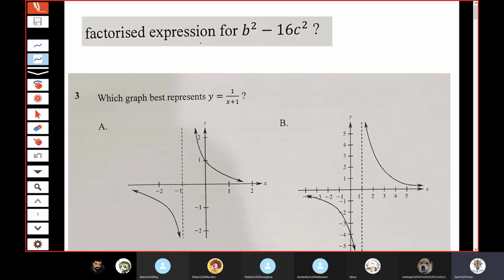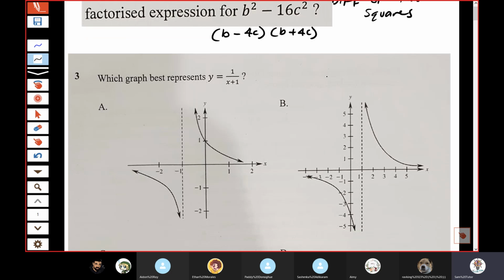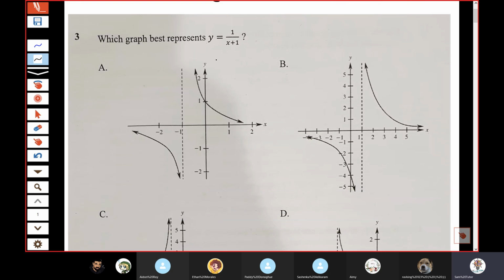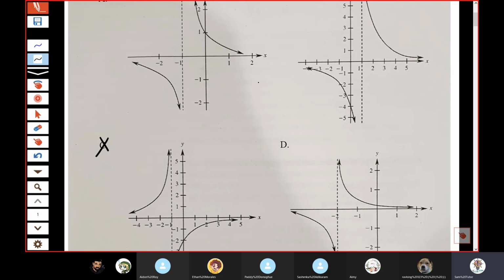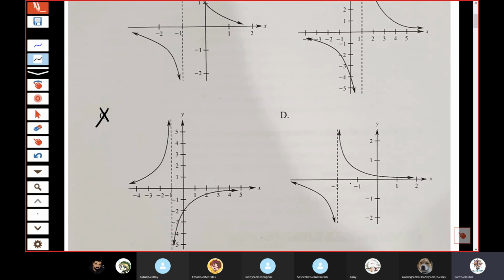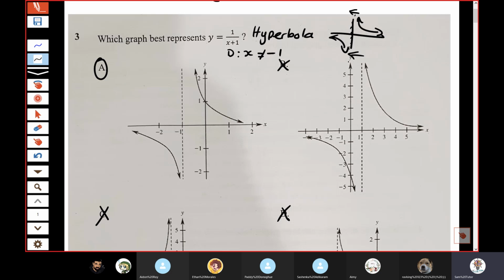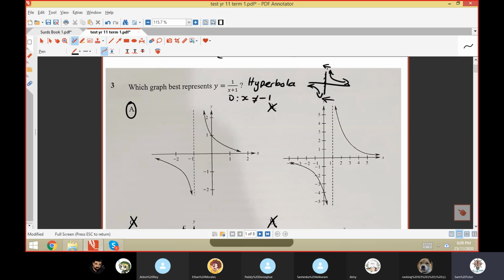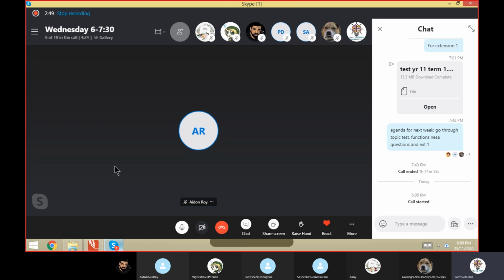Year 11 || Advanced Math || Hyperbola